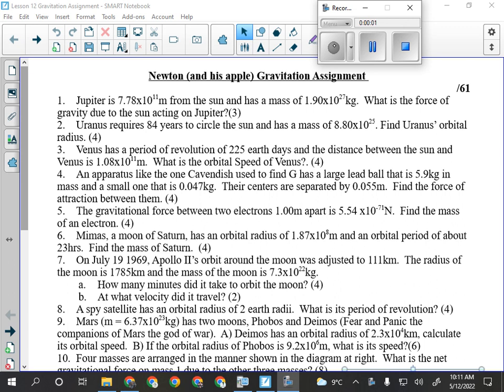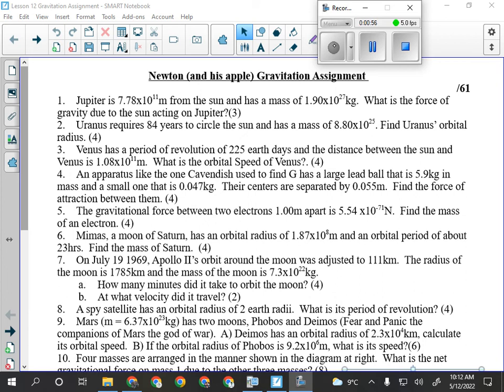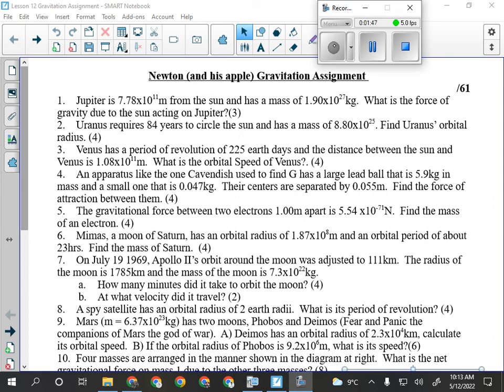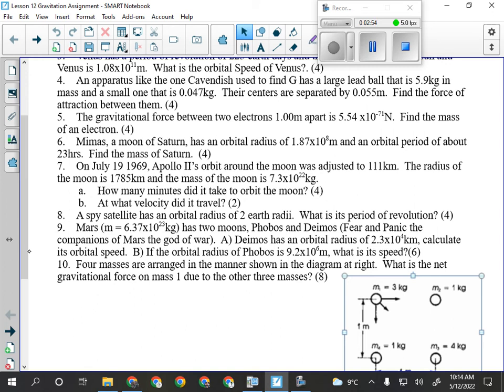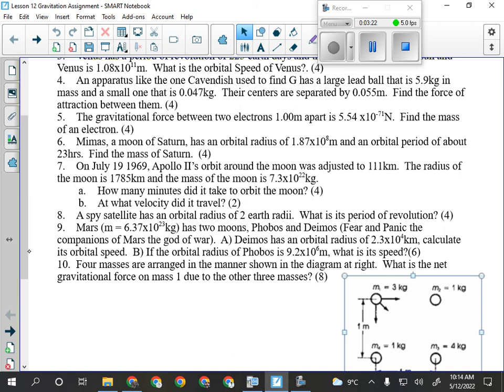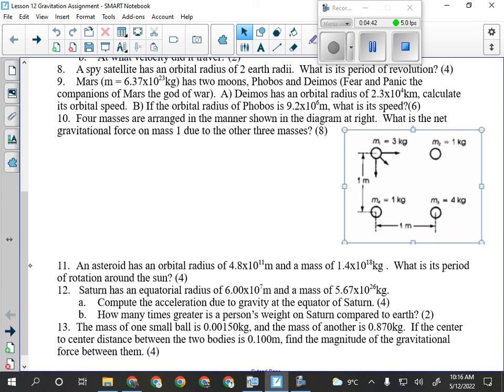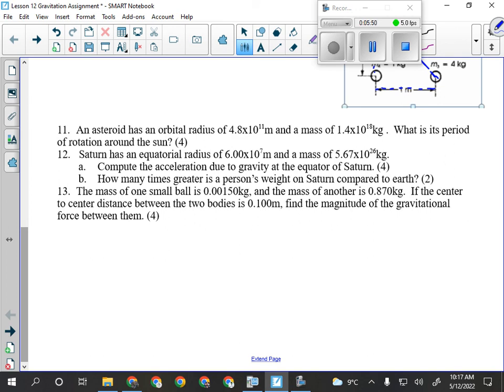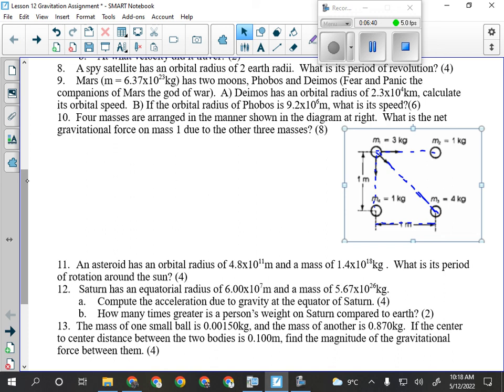Physics 20 Unit 3 Gravitation Assignment